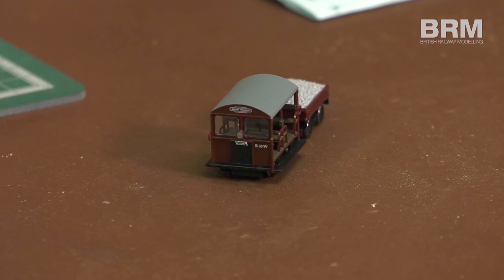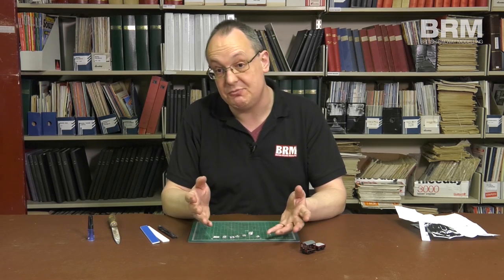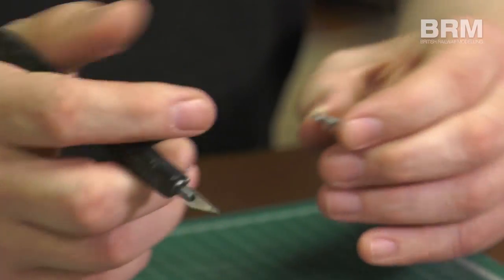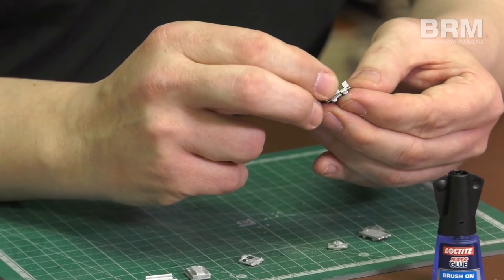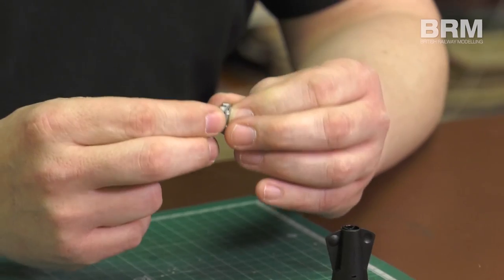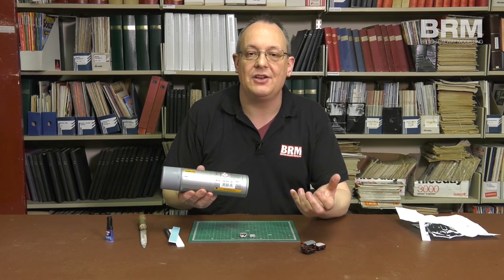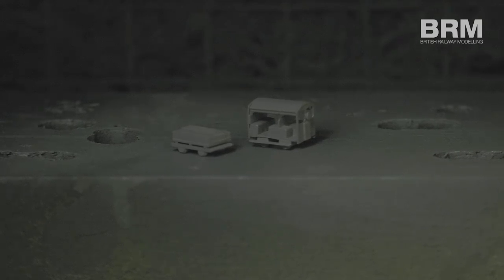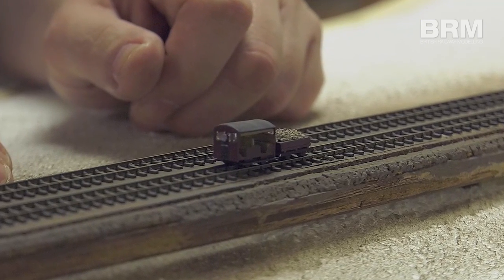How to build a Wickham Trolley for railway modelling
This video is presented by Phil Parker from BRM (British Railway Modelling) magazine.